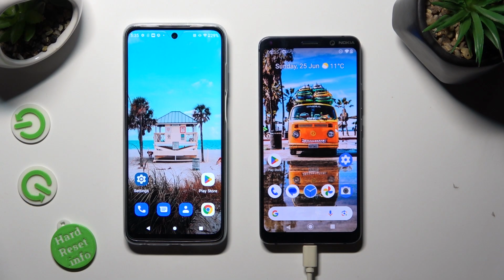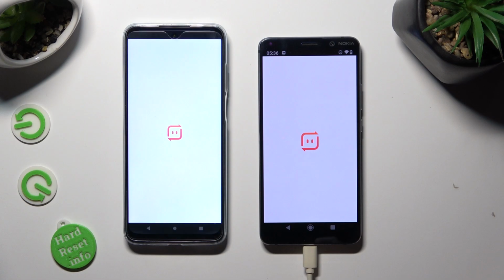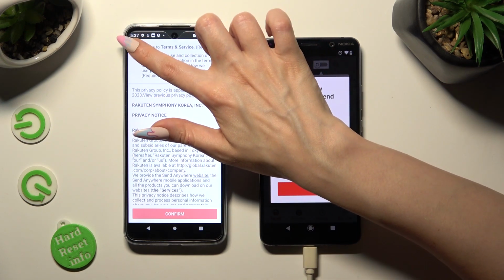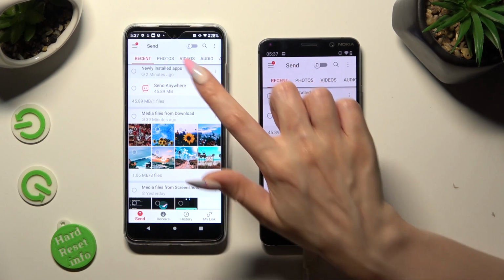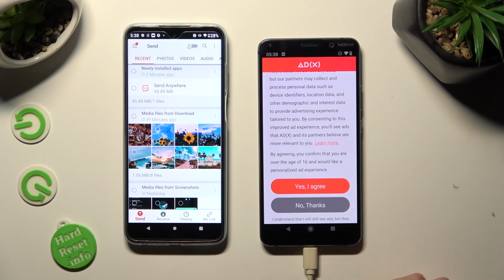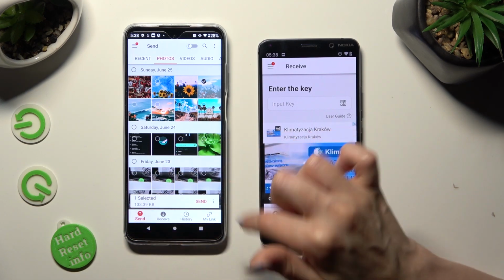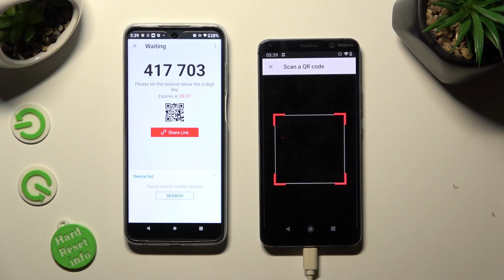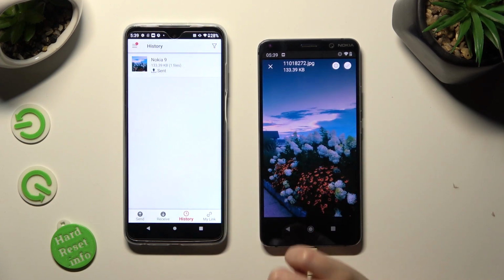How to Transfer Files from Motorola Device to NOKIA 9 PureView - Use Send Anywhere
Welcome. Are you looking for the best way to transfer files from your Motorola device to Nokia 9 PureView? You should stay here! We will show you how to do it. Follow our steps, go through the process of downloading and installing the Send Anywhere app on both devices. Then, find out how to simply share files, docs, photos, images, contacts and more between two devices.

How to transfer files from a Motorola device to Nokia 9 PureView using Send Anywhere? How to install Send Anywhere app on NOKIA 9 PureView? How to download Send Anywhere app on NOKIA 9 PureView?